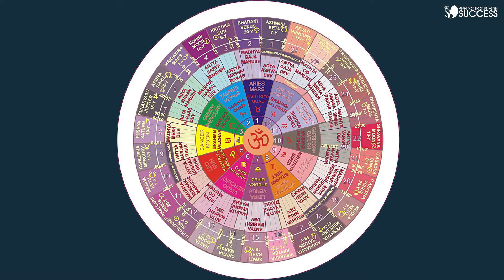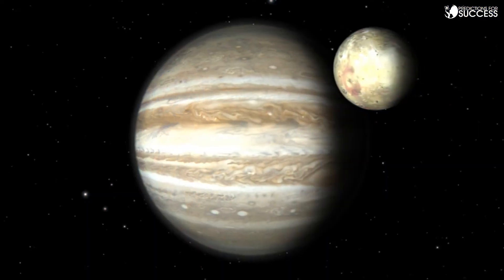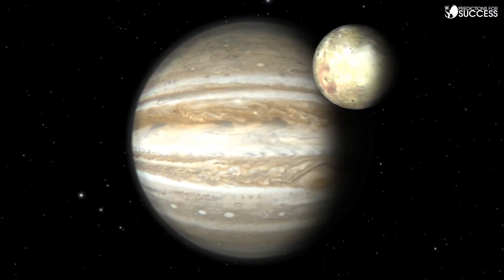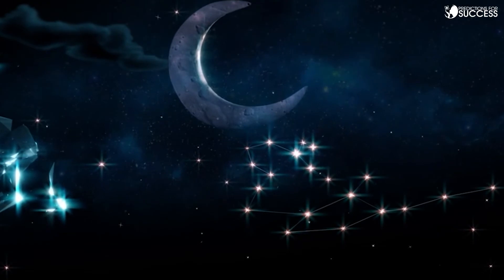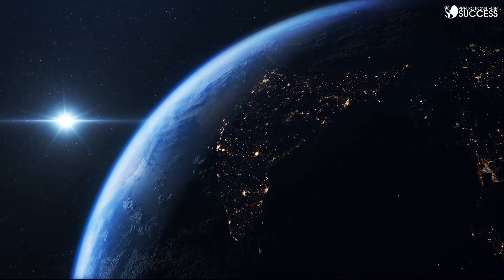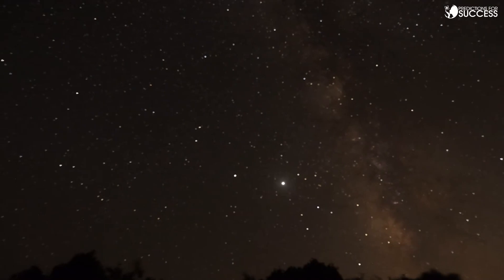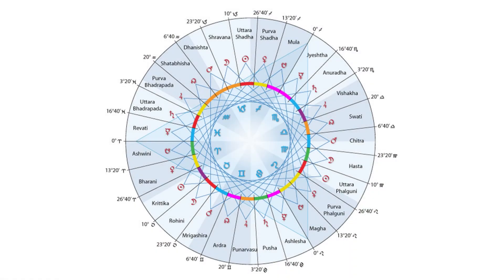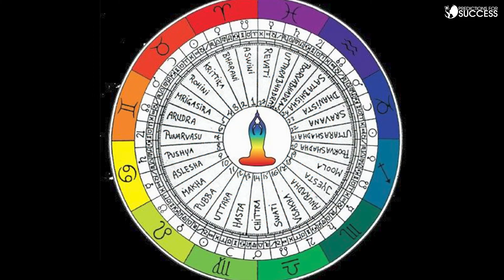Nakshatra- an invisible certificate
This is a humble initiative by Prediction For Success to make people aware of the intricacies of astrology. 🕉️

Nakshatra is a well-known aspect of astrology and we want people to understand its essence! Hope you appreciate this noble endeavour... Thank you🙏

What is Nakshtra? How Many Nakshatras are there? Which Nakshatra you belongs to.
Know everything here.